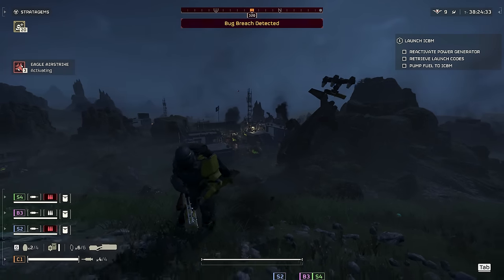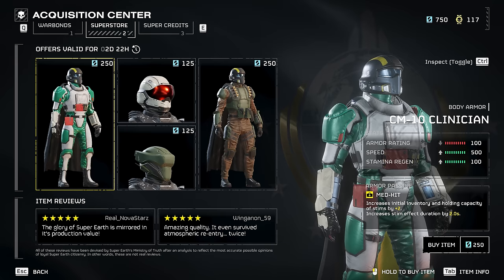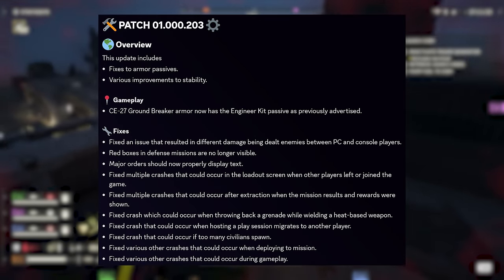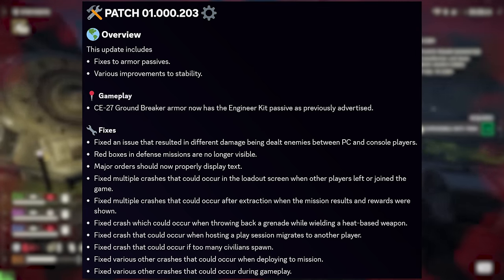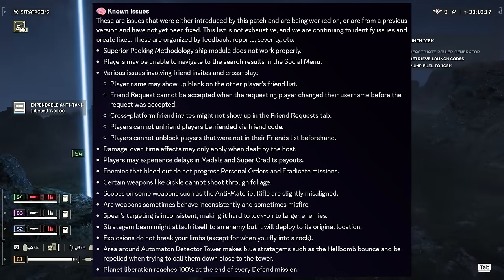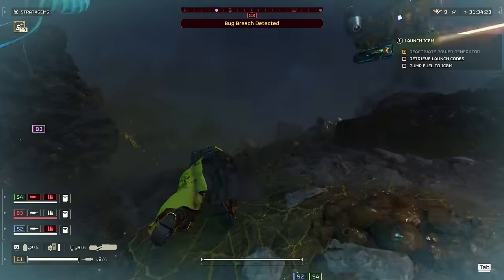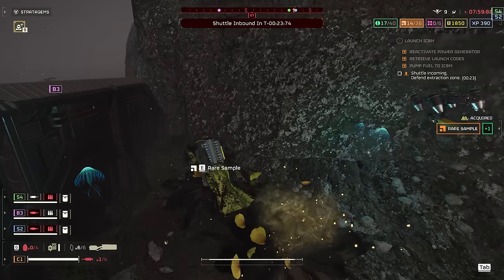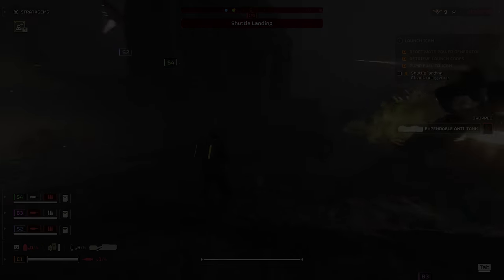Helldivers 2 NEW Major Order vs. The Bot BIG GUNS! (New Update As Well)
The Automatons are not backing down, and this could be a brutal fight...
Here's the latest in Helldivers 2 News!
We completed the last Major Order, and have now received a tough fight to the death on Marfark versus the Automatons.  They are concentrating all their efforts on this one planet, and expect to see plenty of Heavy Walkers!  We also got a new game patch early today, and we need to review over the changes and crash fixes.  The devs are currently running community polls in the Helldiver Discord, and it may give us clues as to what they are thinking.  And finally, we have new armor sets to look over in the Superstore Reset!
Thanks so much for your AWESOME SUPPORT for my Helldivers 2 uploads!

Buzz Battalion Patrons:
🥇Jaymie Ridall
🥇Cartoonr BOY
🥇Darrin Chambers
🥇DrLukeTheDuke

CHAPTERS
0:00 - Intro
1:10 - Superstore Reset & Daily
3:42 - A New Patch Has Arrived!
8:36 - Dev Inspired Community Polls
10:30 - NEW Major Order - Bot Big Guns Incoming!
13:16 - Hit SUBSCRIBE & Join My Discord!

The Galaxy’s Last Line of Offence.

🎶►Background Tracks